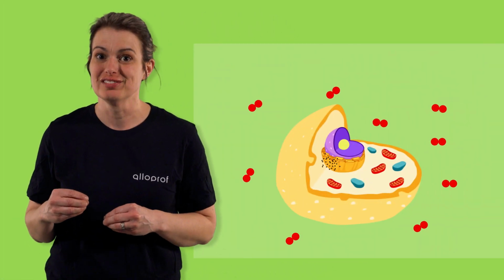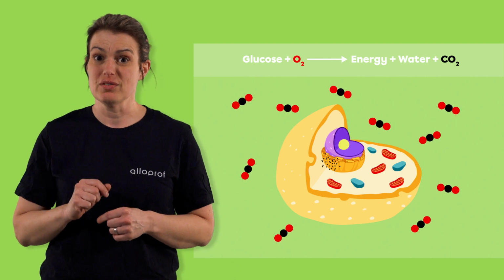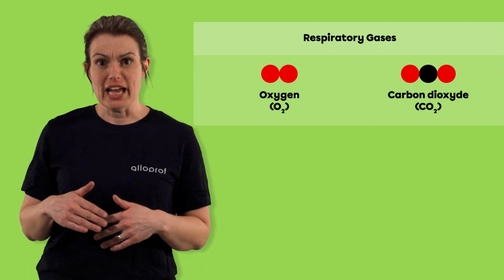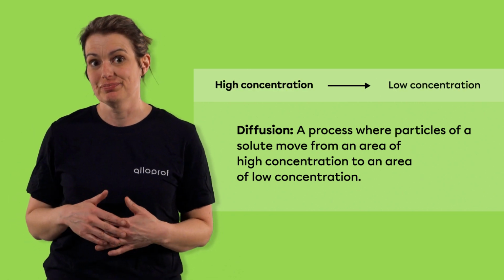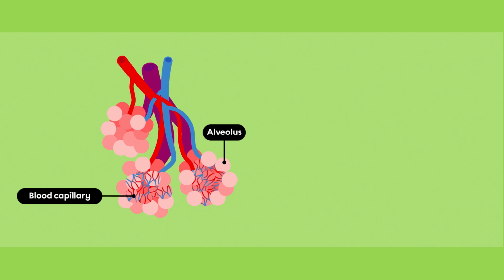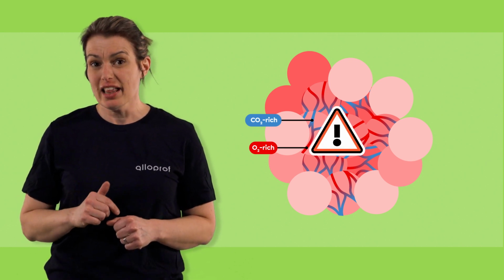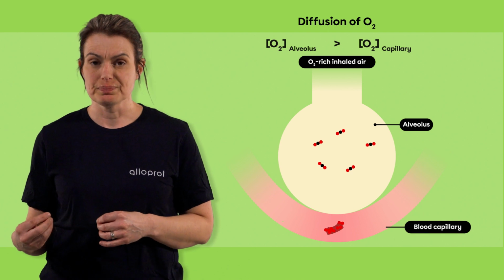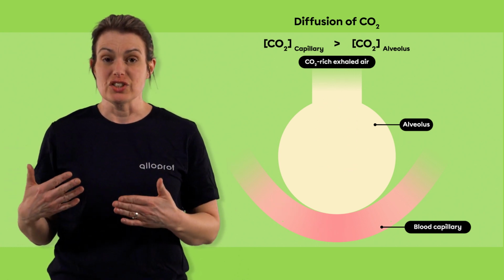Pulmonary Gas Exchanges | Science and Technology | Alloprof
What gas exchanges take place between the air and the bloodstream in the lungs?

Jessica explains everything you need to know about the diffusion of gases in the respiratory system.

Timestamps:
0:00 Cellular respiration
0:37 Respiratory gases and diffusion
1:05 Alveoli and blood capillaries
1:43 Diffusion of oxygen
1:59 Diffusion of carbon dioxide